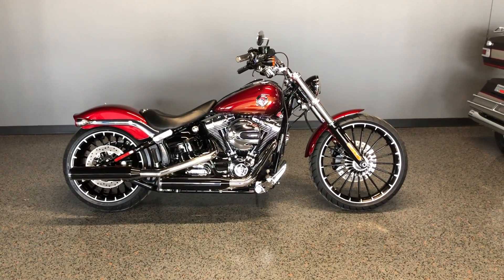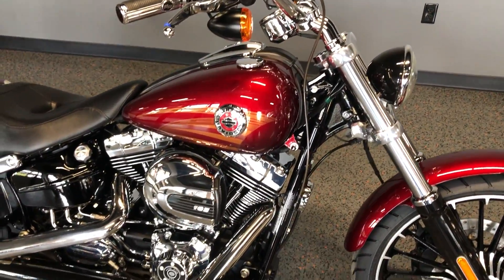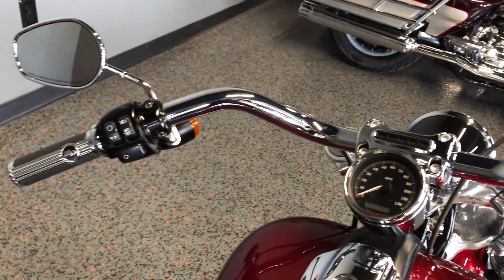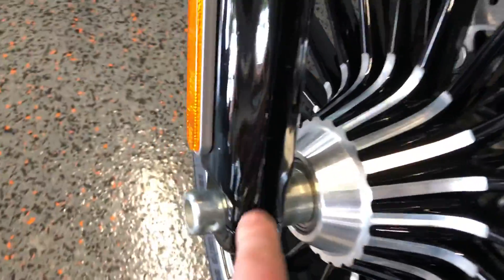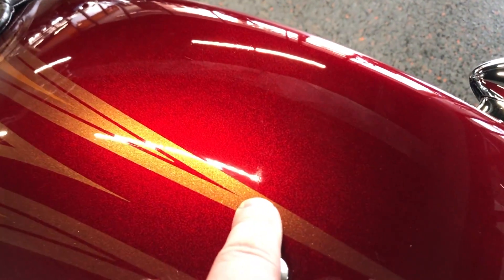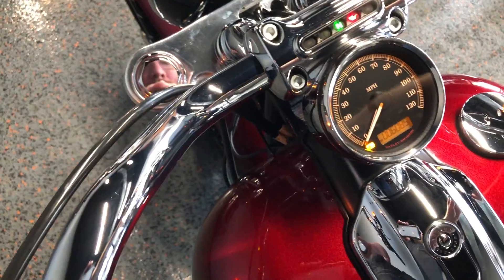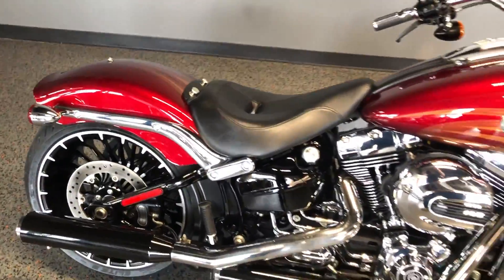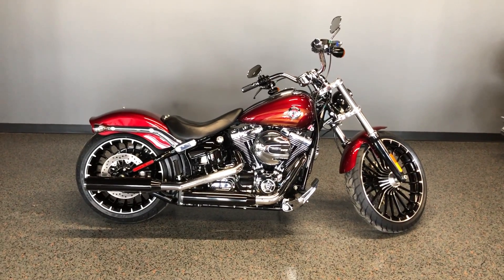034664 2017 HARLEY-DAVIDSON SOFTAIL BREAKOUT - FXSB